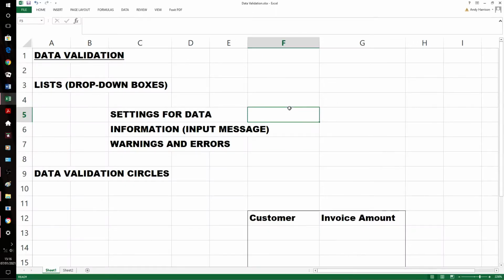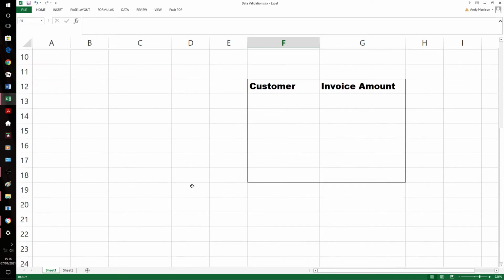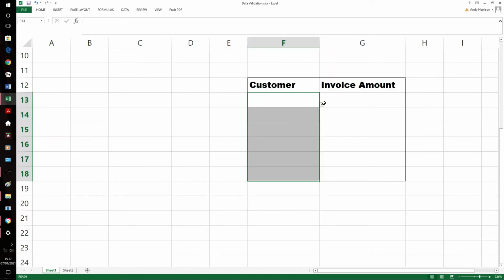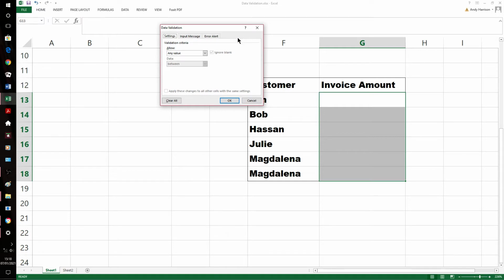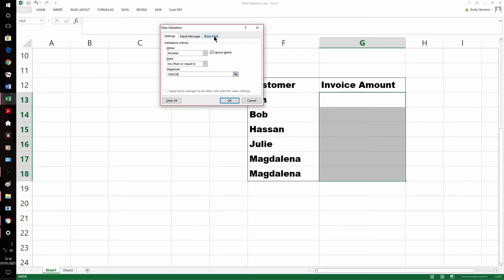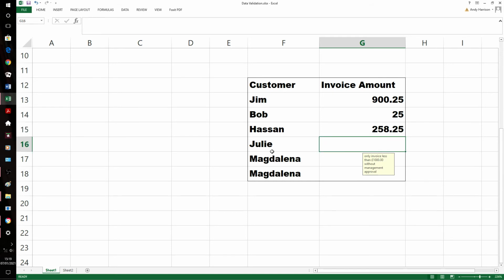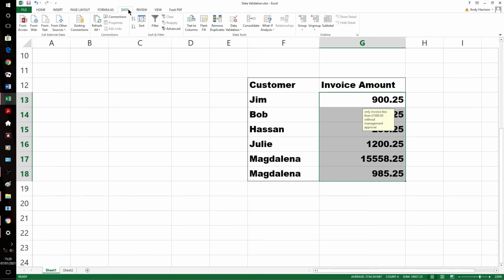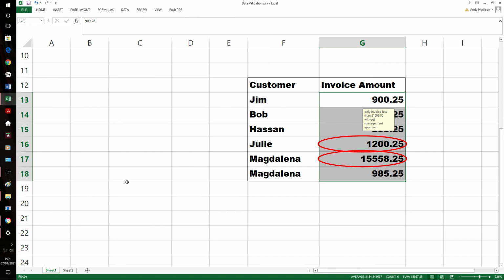Data Validation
Data Validation - lists for drop-down boxes, Settings for amounts, input and error messages, warnings and Data Validation Circles.